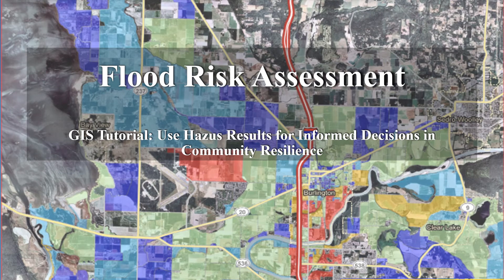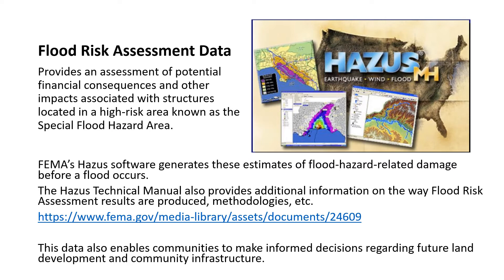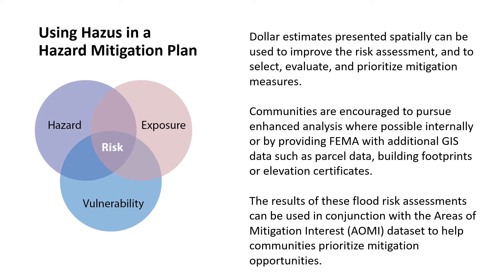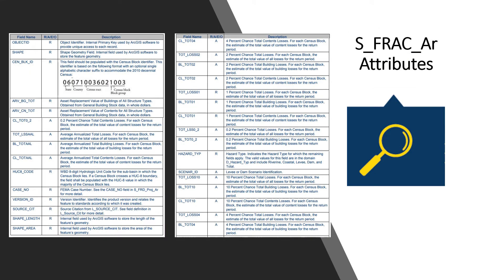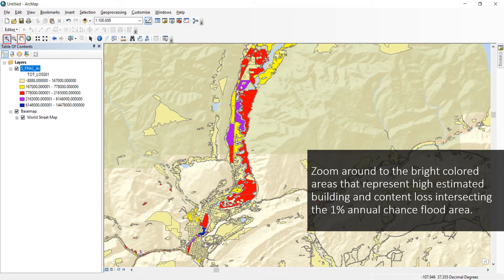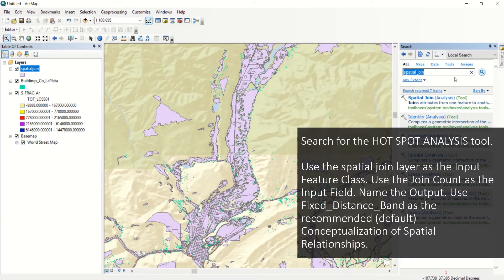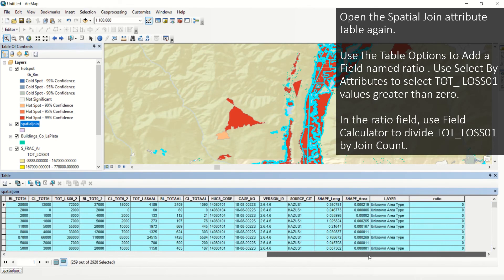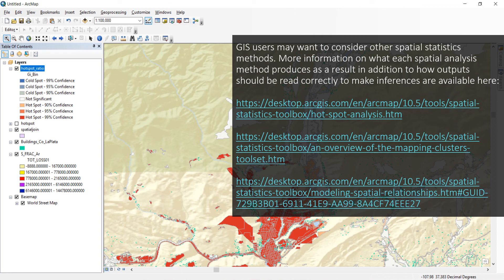Using Flood Risk Assessment in GIS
This video serves as an introduction to the FEMA Flood Risk Product called the Flood Risk Assessment by Census Block and a tutorial which outlines steps in ArcMap to perform simple spatial analysis using the Flood Risk Assessment Dataset.